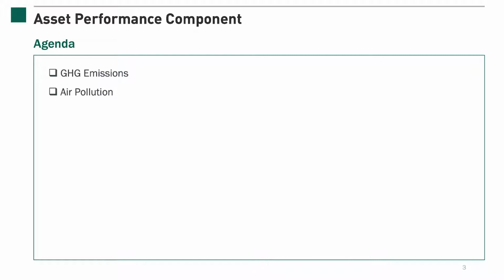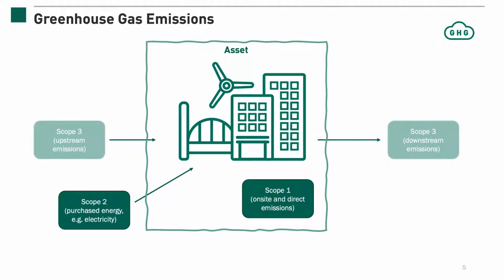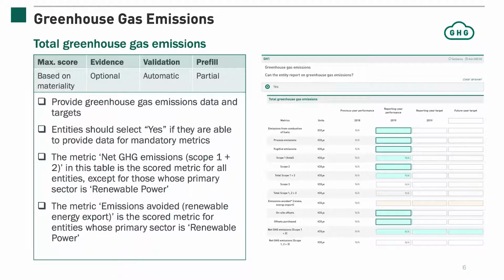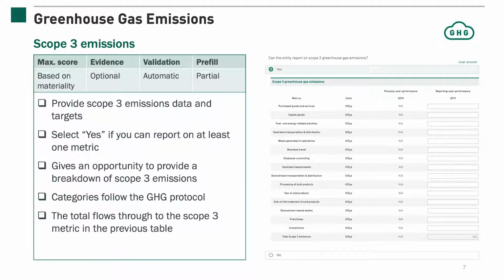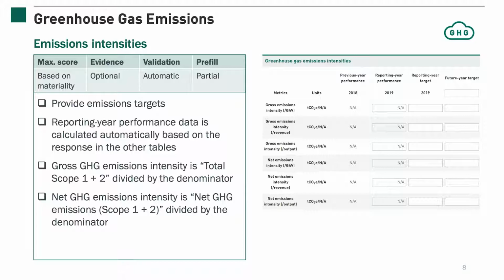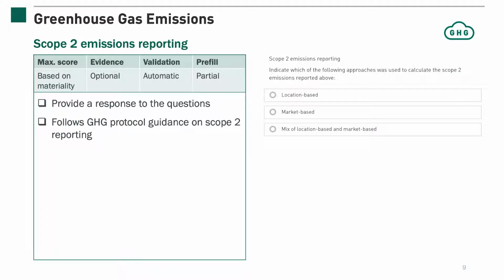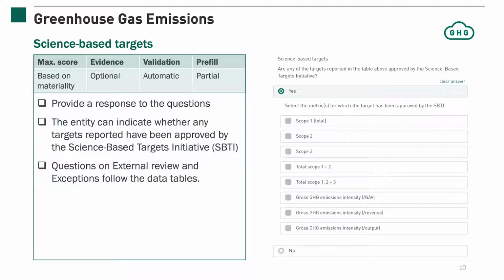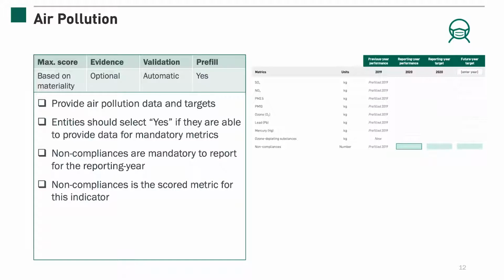Infrastructure Asset Assessment Performance Component - Greenhouse Gas Emissions and Air Pollution